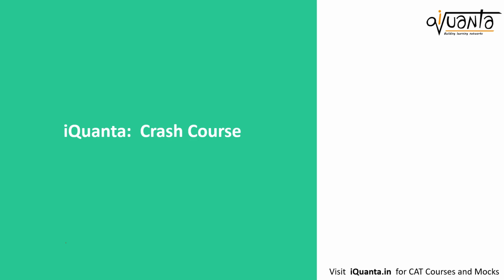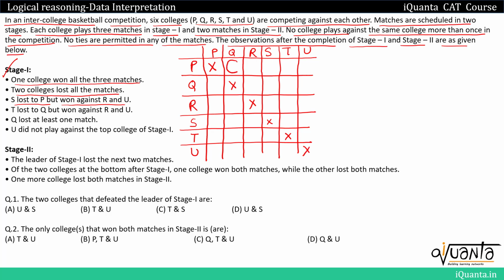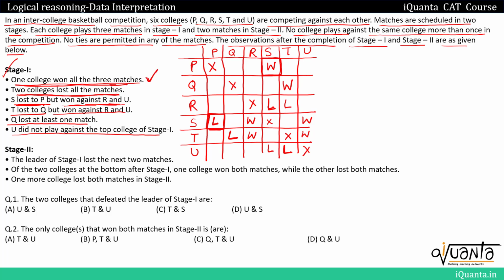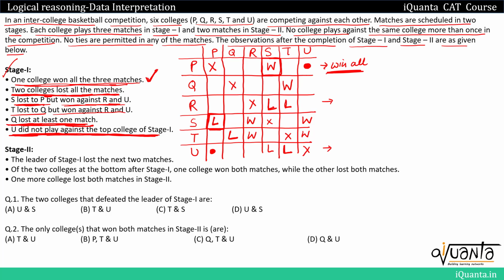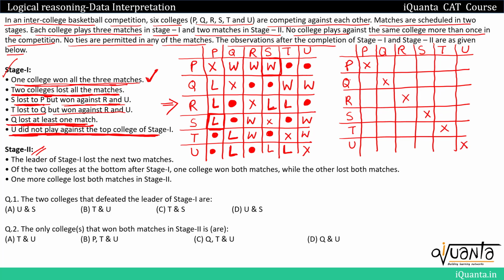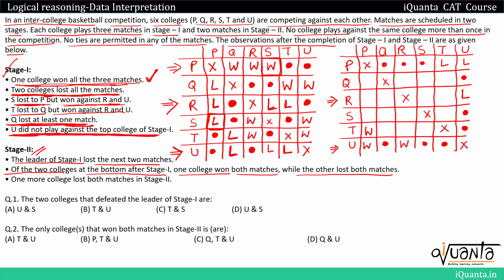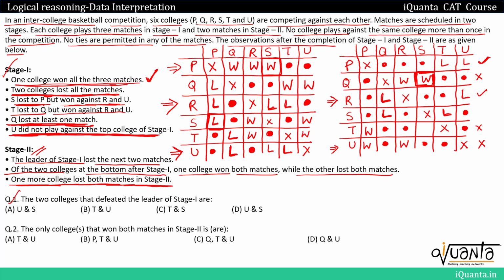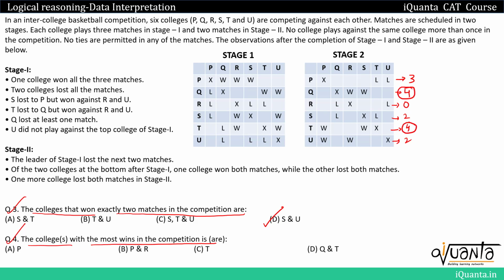IPMAT Data Interpretation Puzzle : Games | SET 45